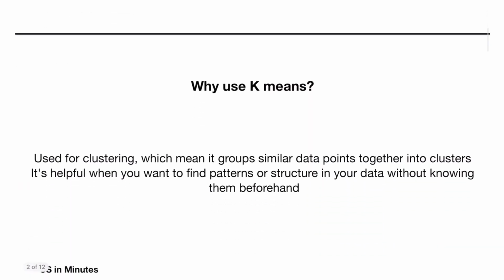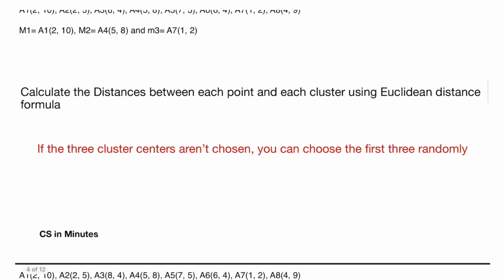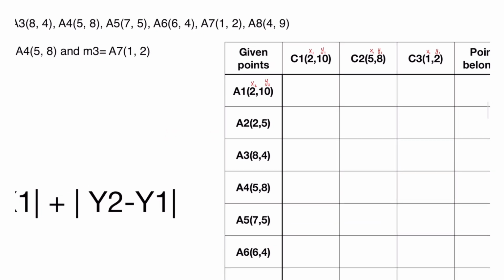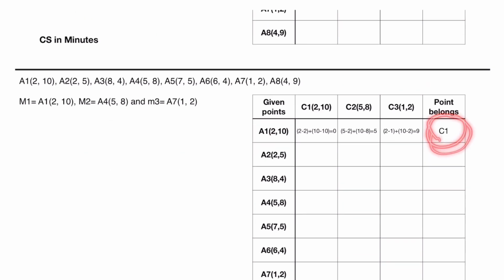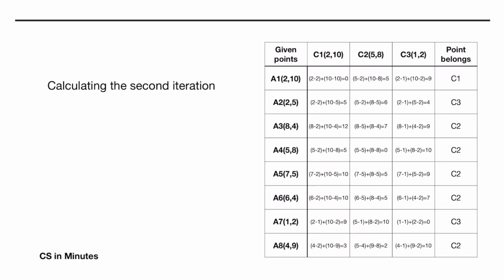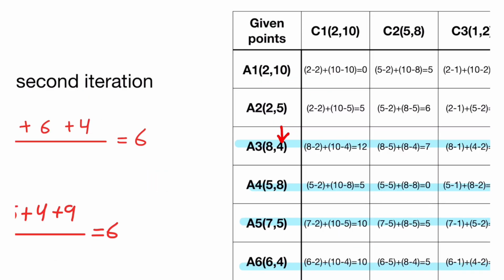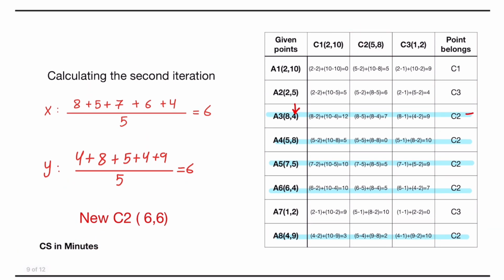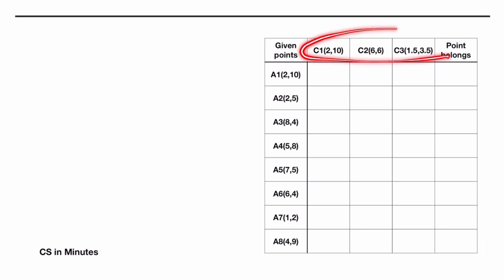K means clustering using Euclidean Distance | CS in Minutes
Solving k means example using Euclidean distance

Data mining
Machine learning
Computer science